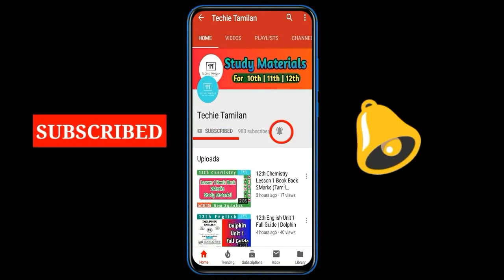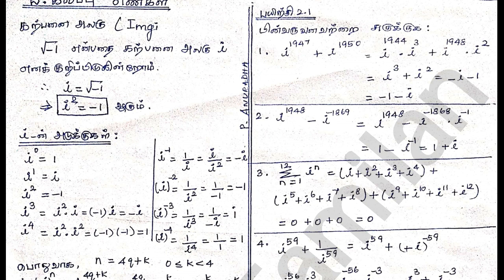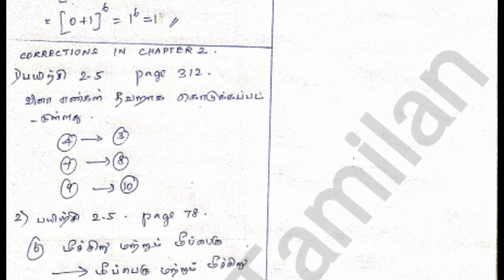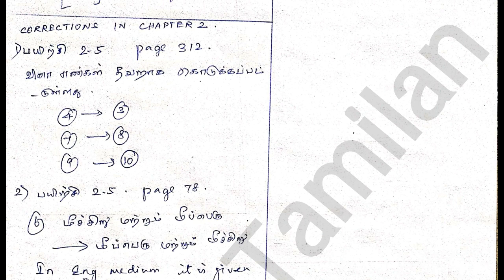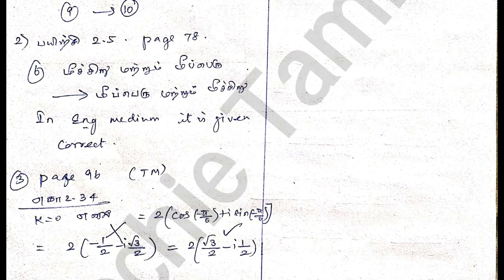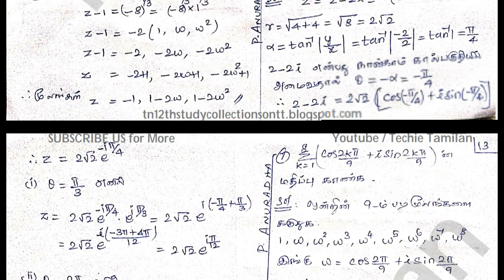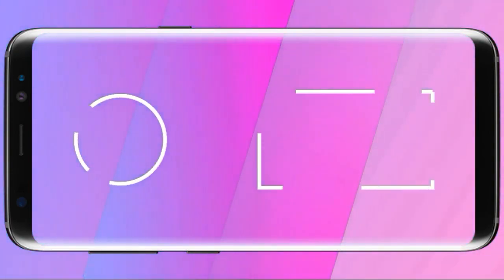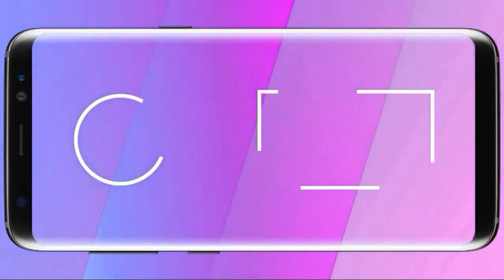12th Maths Chapter 2 Full Guide (Tamil Medium)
Click This Link After 07:30am Today (24/06/19) To Download

🔐Password : ptari